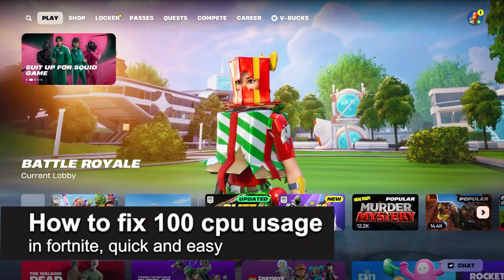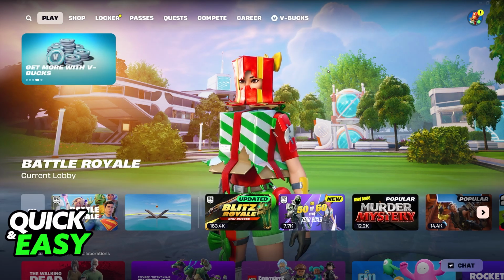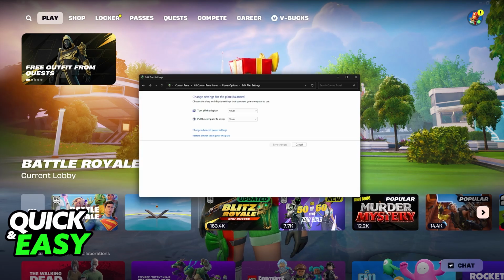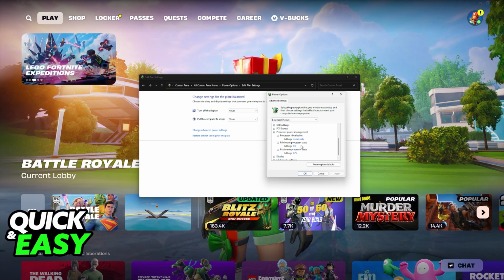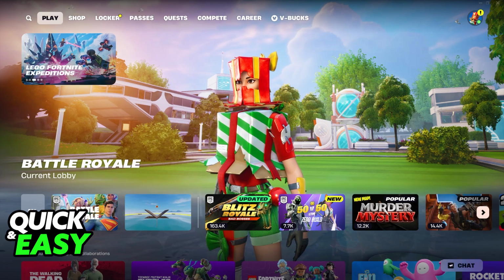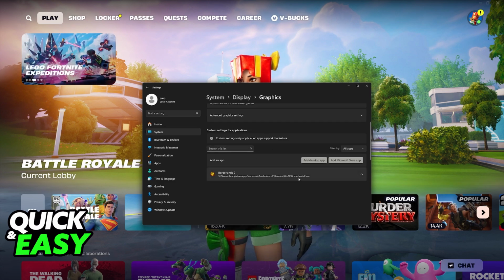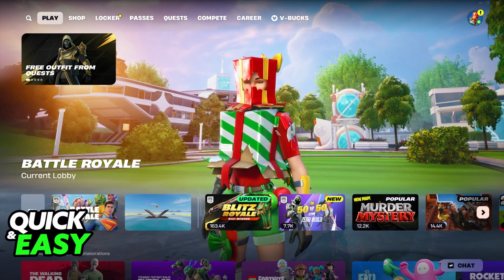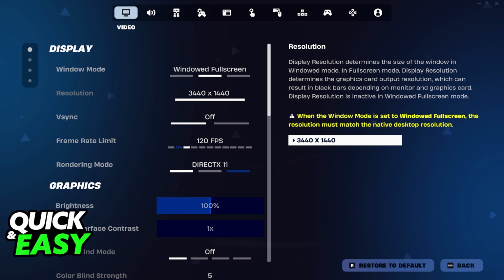How To FIX 100% CPU Usage in Fortnite (2025) - Step by Step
I will solve your doubts about how to fix 100 cpu usage in fortnite, and whether or not it is possible to do this.

I hope I have helped you with the video!